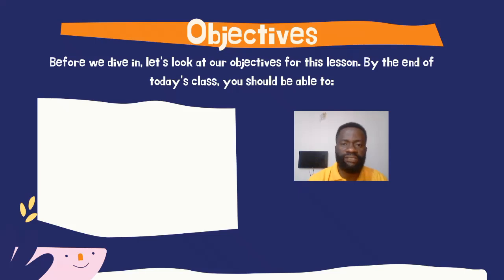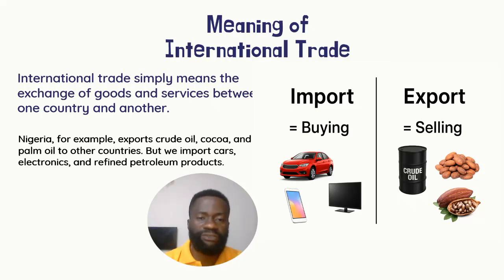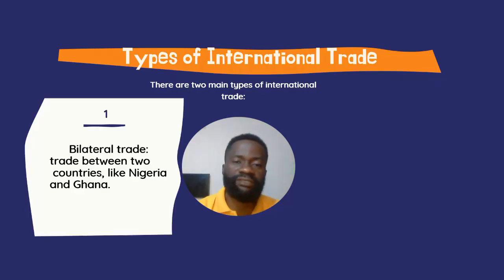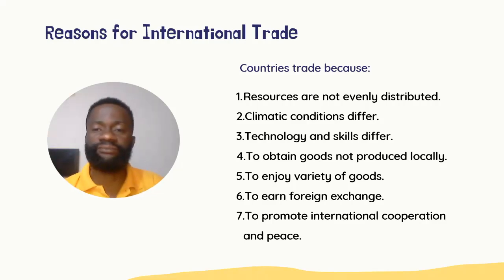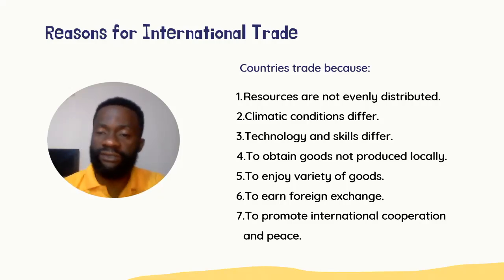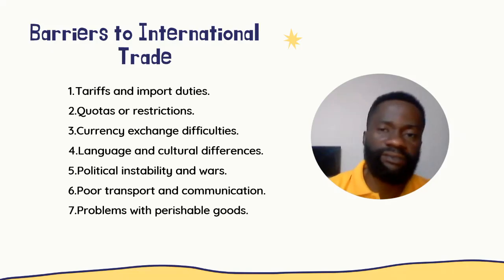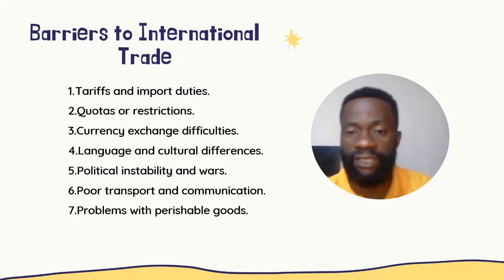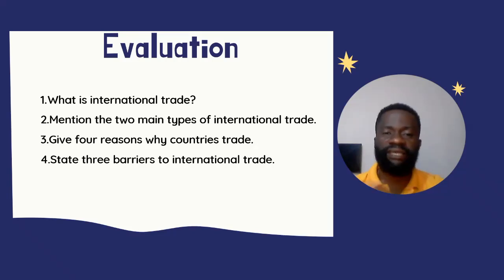SS3 Economics Lesson – International Trade (Meaning, Types, Reasons & Barriers)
Welcome to today’s SS3 Economics class! In this lesson, we explore International Trade—what it means, the types, the reasons why countries trade, and the barriers that can make trade difficult.

What you will learn in this video:

The meaning of international trade
The types of international trade (Bilateral & Multilateral)
Reasons why countries engage in trade
Barriers and problems of international trade

This lesson follows the WAEC/NECO standard and is explained in simple terms to help you understand and prepare for your exams.